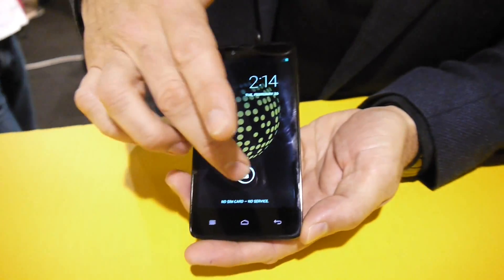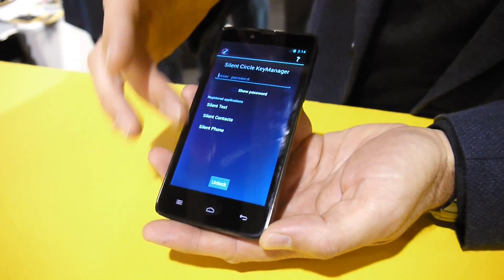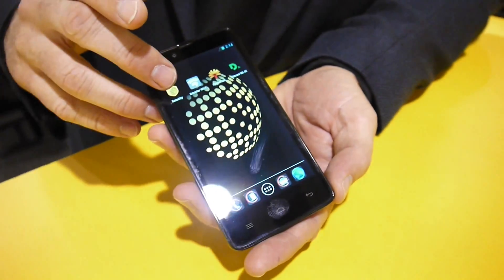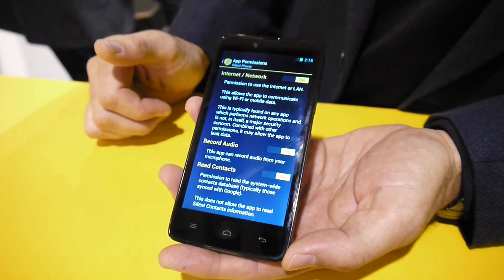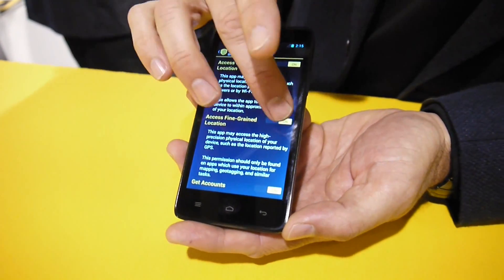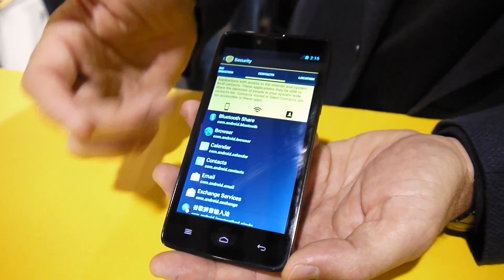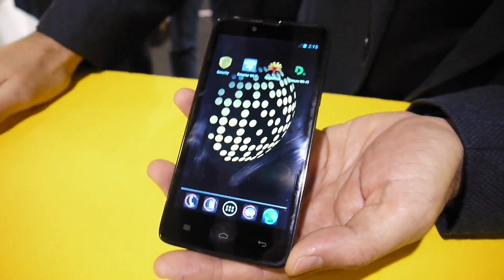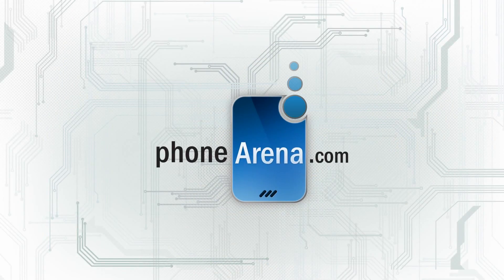Blackphone Android secure communication handset demo at MWC 2014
Powered by a secure version of Android called PrivatOS, the unlocked Blackphone runs over any GSM network, and offers you more privacy, control and security than your average Android handset."The number one priority in creating Blackphone," says co-founder Phil Zimmermann, "is to uphold the objectives of privacy."